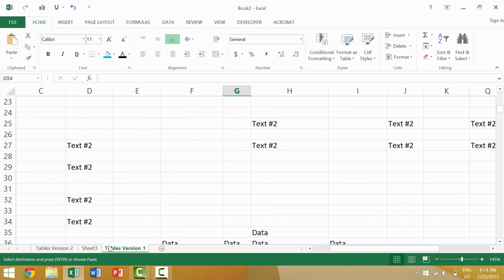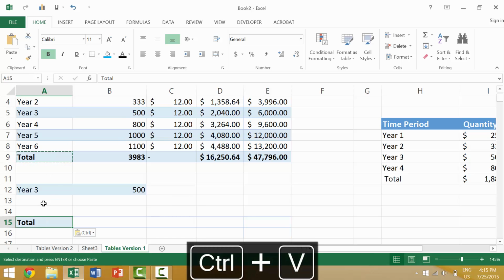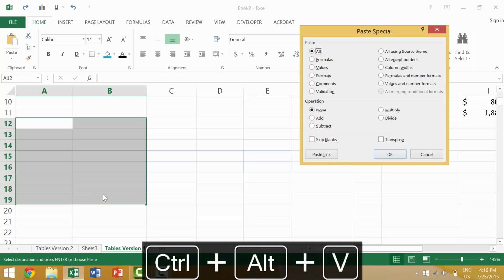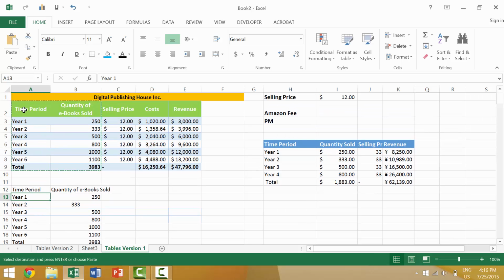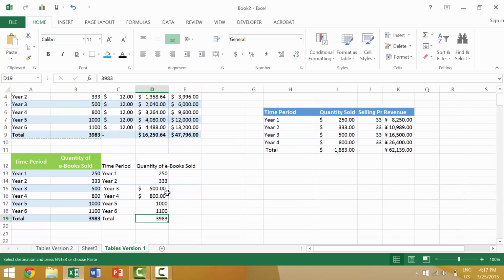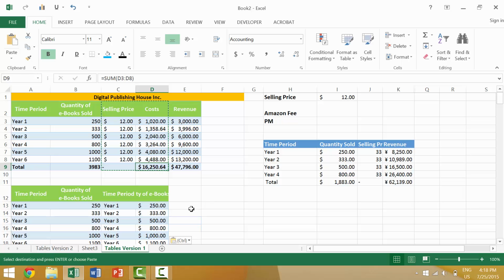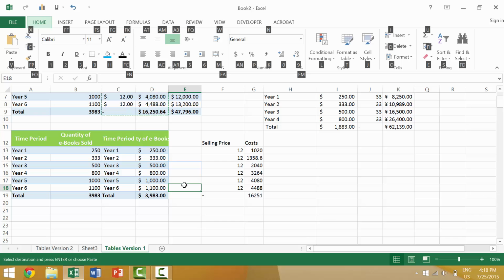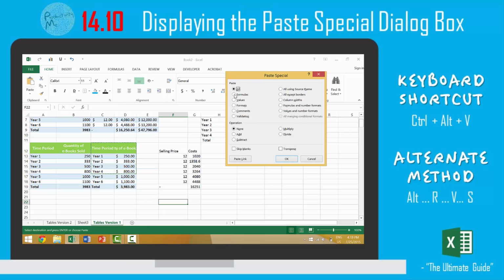Excel Tutorial #175: Displaying the Paste Special Dialog Box (Ctrl + Alt + V)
We’ll cover how to use paste special within the active Microsoft Excel worksheet. We’ll discuss some of the reasons that you might want to use paste special, and focus our discussion on using the Microsoft Excel keyboard shortcut Ctrl + Alt + V.

Cheers,